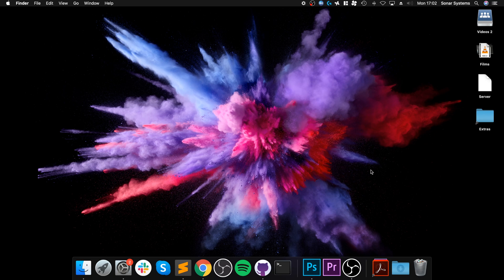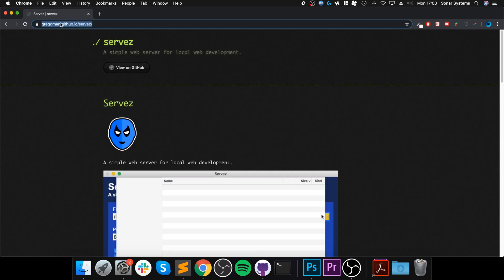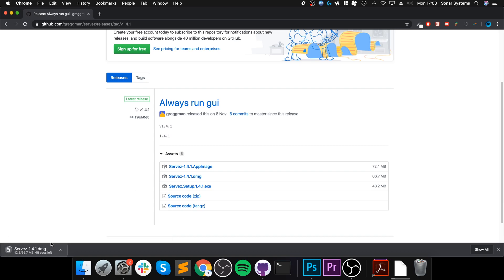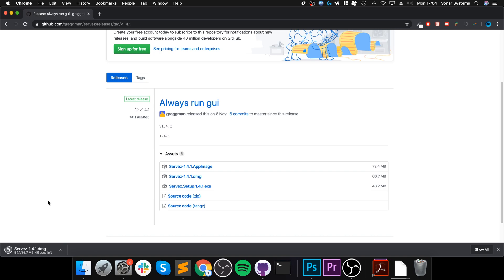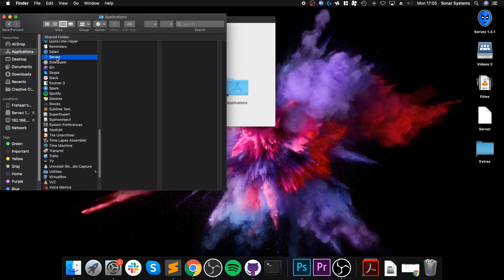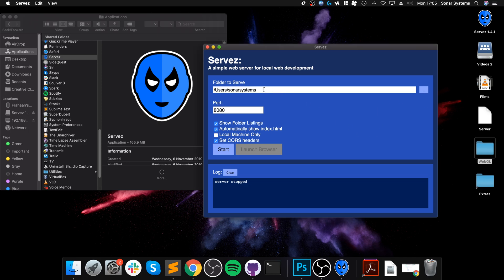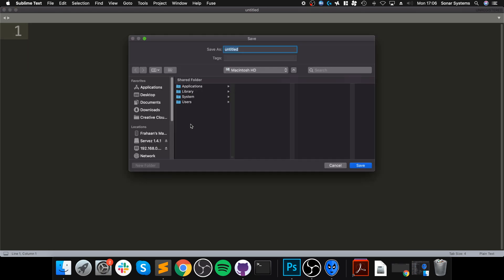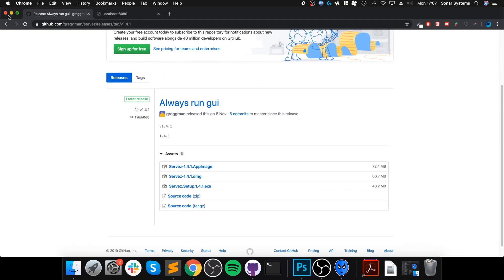Setup Server Mac, Windows and Linux - WebGL Programming | 3D Web Development